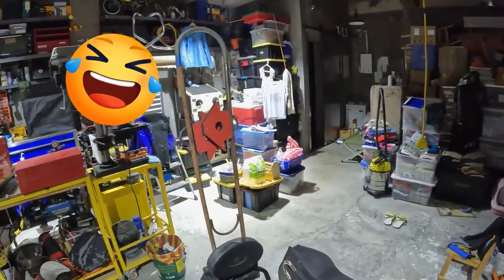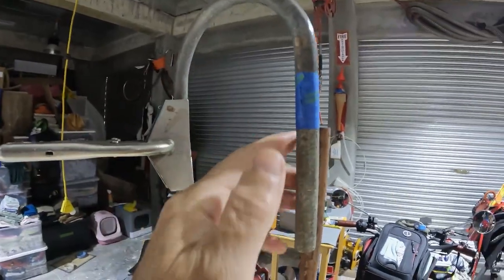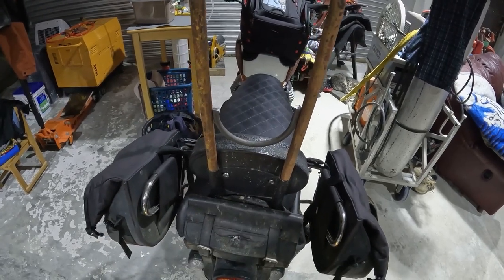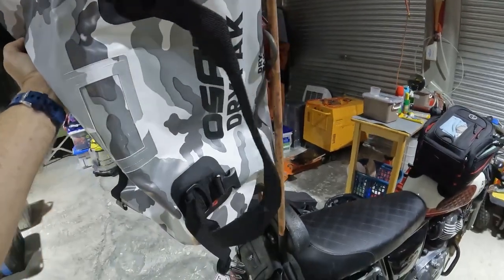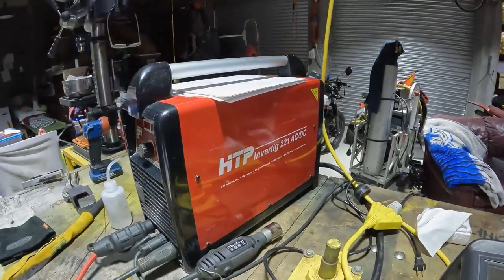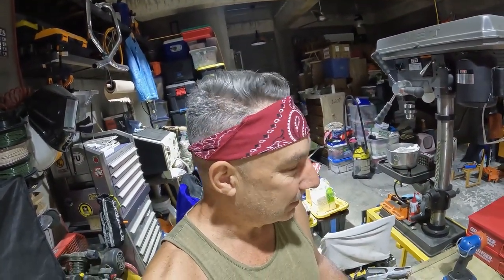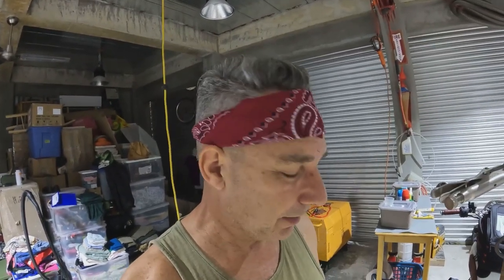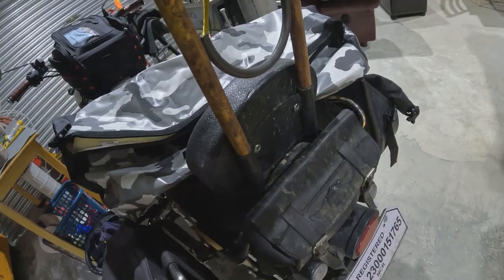Custom DIY Sissy Bar 🏍 | Royal Enfield Philippines | Ep. 09 | TORINO | P1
Custom sissy bar for the Royal Enfield 650 Interceptor! Join me as I create a custom sissy bar for the Royal Enfield 650 Interceptor! In part one of this three part series, I’ll show you how this handmade sissy bar enhances the bike's utility by providing a sturdy support for carrying baggage, like my waterproof duffel from Dry Pack.

MUSIC
Different Times - Jett Everill

3D Printed Bushing for QuadLock & GoPro
Adjustable Brake & Clutch Levers
Air Filter Cover Hole Modification
Air Injection Delete Kit
DNA Air Filter
EBC Sintered Front & Rear Brake Pads
EVAP Canister Delete
Fender Extensions Delete
Fork Reflector Delete
Front Mudguard Raising Kit
Front/Rear Indicator Adaptor
FUELX Pro
Headlamp Grille
Heidenau K60 Tire, Front 110/80 x 18‘’
Heidenau K60 Tire, Rear 140/80 x 18‘’
Indicator Adaptor Wiring Kit
Kick & Center Stand Abomination Delete
Leather Grip Wraps
Leather Tank Pads
LED Tail & Number Plate Lamps
Oil Cooler Guard
Oil Temperature Gauge
Plug & Play Rear Wiring Kit
S&S Handlebar Riser
S&S Qualifier 2-1 (Race) Exhaust
Convertible Sissy
Slug Turn Indicators
Swingarm Spec. Tag Delete
Tail Lamp Progressive Flasher
Throttle Body Cover Powder Coat
USB Handlebar Charger
YSS Front Fork Suspension Upgrade